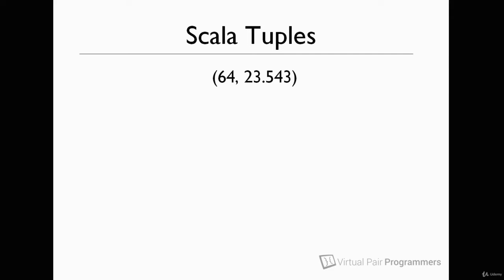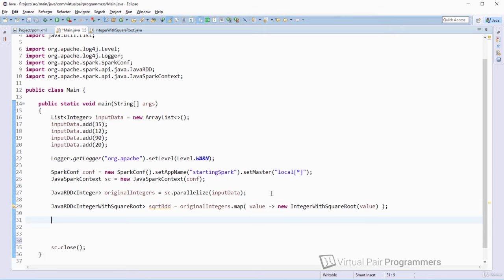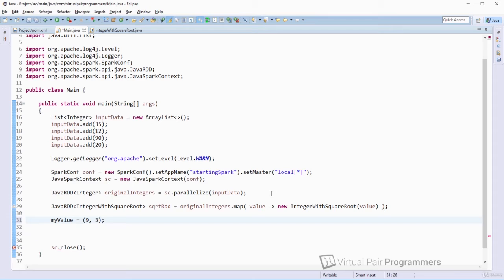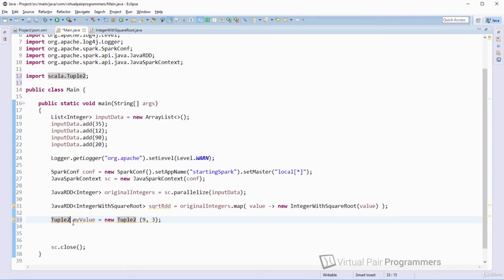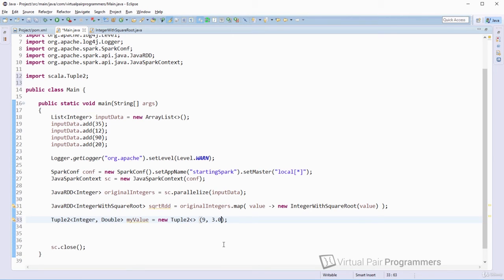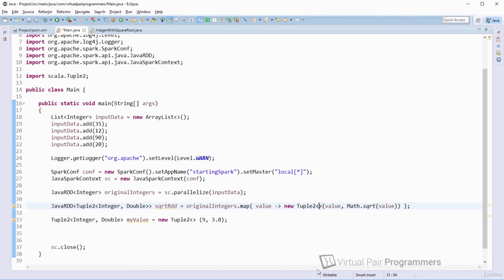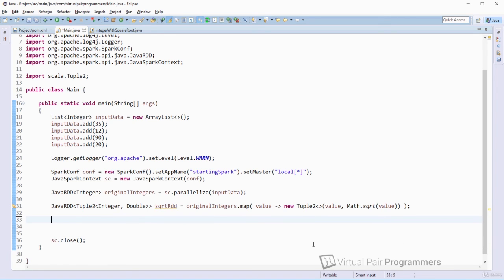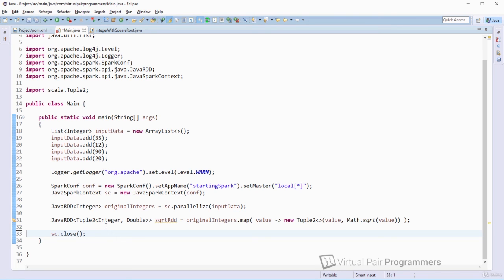2 Tuples and RDDs